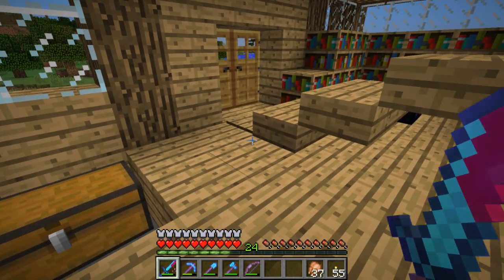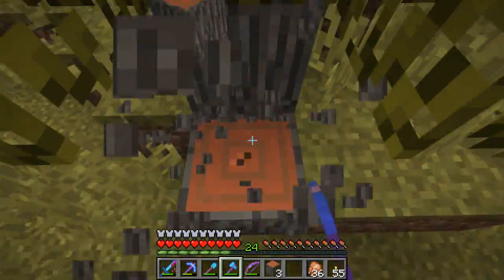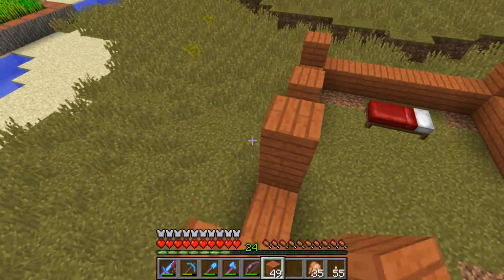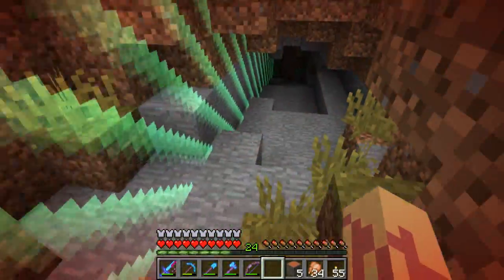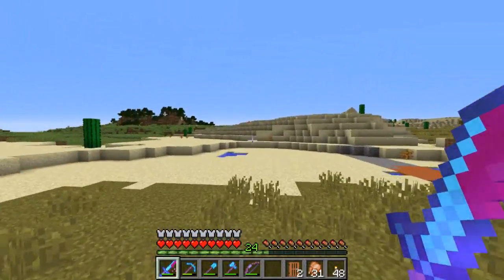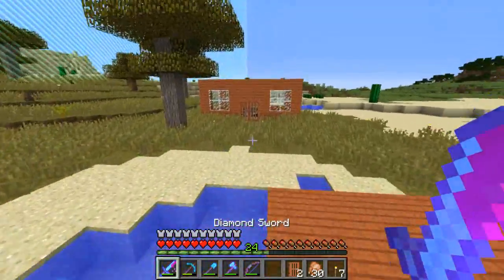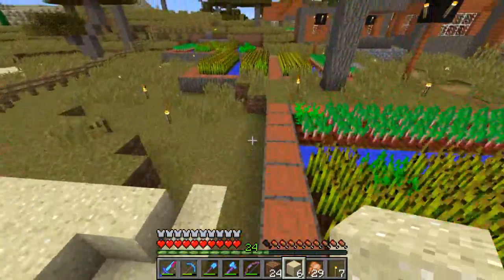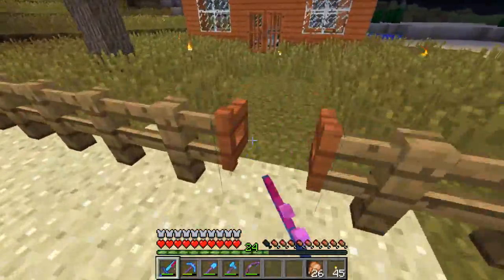DoomSkull's DoomCraft S4 - Ep 4 - New Base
In this episode I start working on my own base!